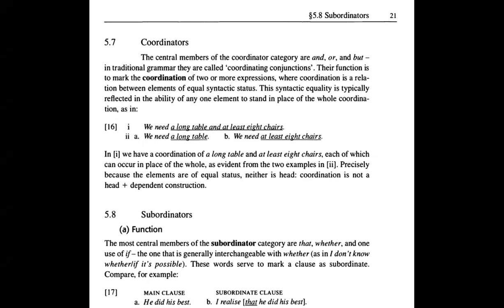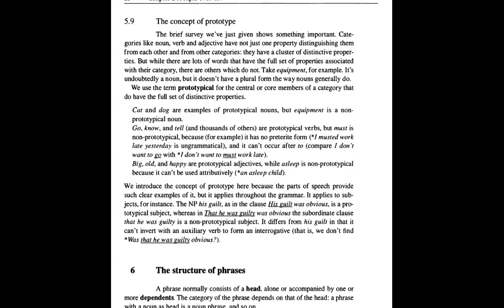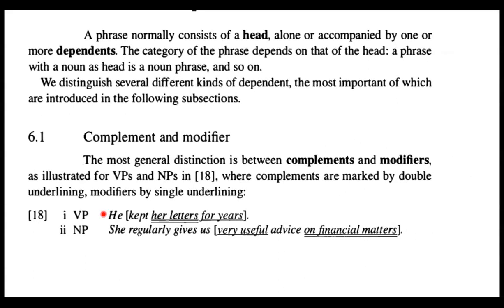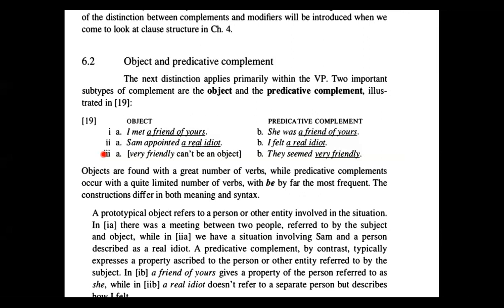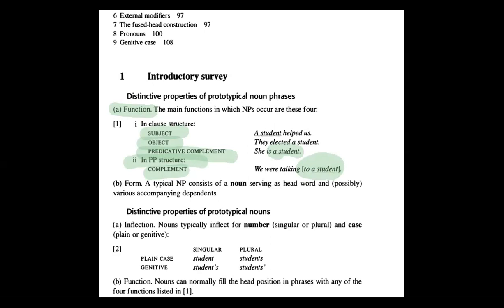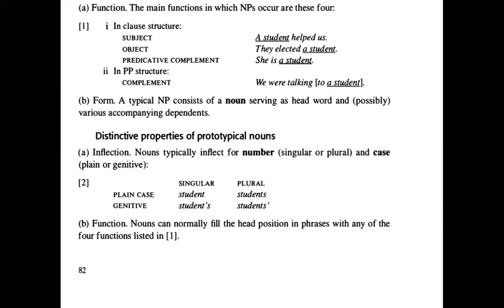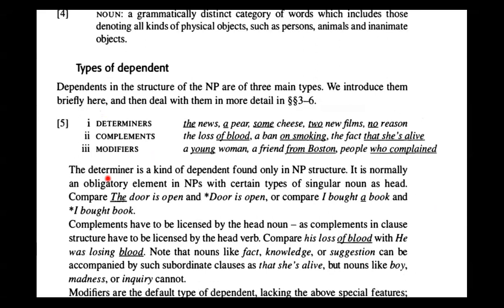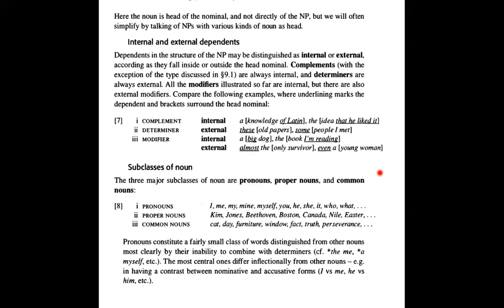دبلوم اللغة الإنجليزي / المحاضرة 5